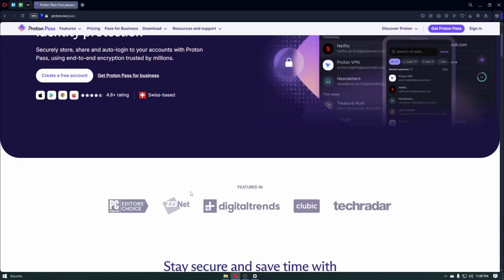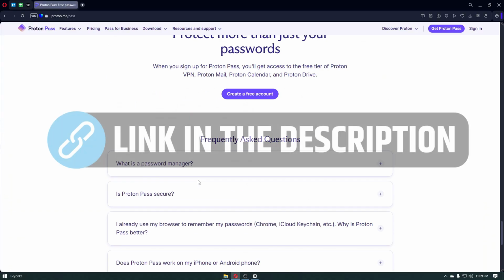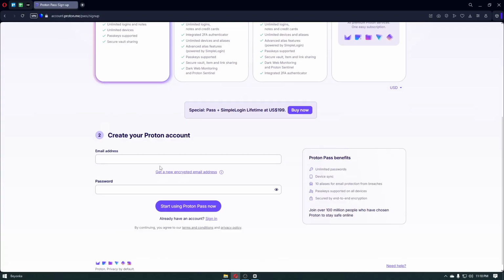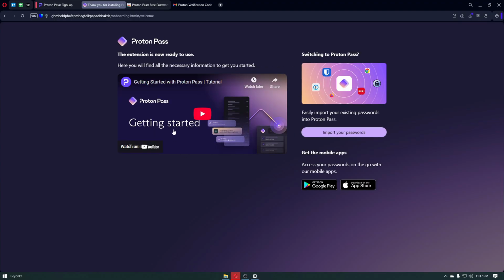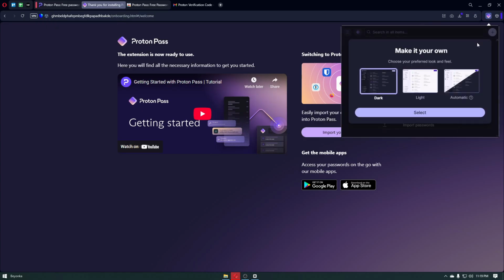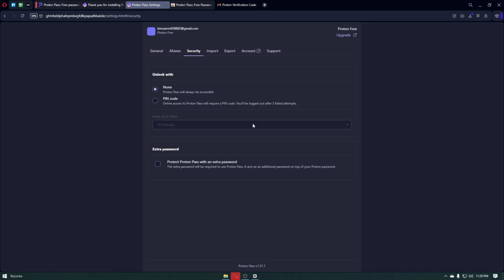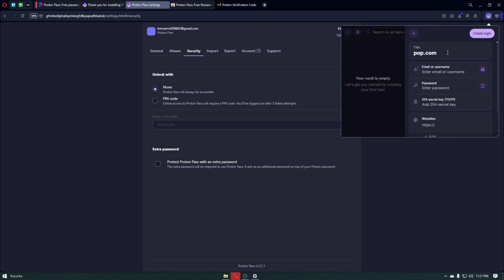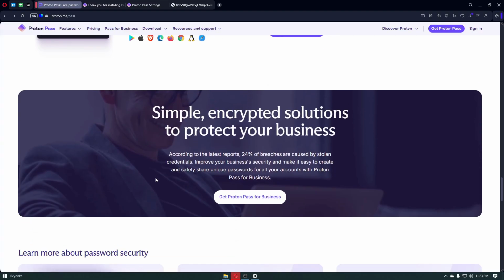NEW! Proton Pass Tutorial (2025) 🔐 | How To Use Proton Pass for Secure Password Management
Looking for a secure way to store and manage your passwords in 2025? In this Proton Pass tutorial, I’ll show you how to use Proton’s privacy-first password manager to protect your logins, autofill credentials, and keep your data safe across all devices. Whether you’re new to Proton or switching from another password manager, this guide will walk you through everything step by step.
✅ What You’ll Learn in This Proton Pass Tutorial:
🔐 How Proton Pass works and what makes it secure
📲 Setting up Proton Pass on desktop and mobile
🔑 How to save, organize, and autofill passwords
🛡️ Enabling two-factor authentication for extra protection
🔄 Syncing your password vault across devices
⏳ Timestamps & Video Chapters:
0:00 Intro – Why Use Proton Pass in 2025?
0:40 What Is Proton Pass? (Features Overview)
1:30 Creating Your Proton Account & Setting Up Proton Pass
2:50 Adding Passwords Manually or via Import
4:00 Using the Browser Extension for Autofill
5:10 Managing Secure Notes, Email Aliases, and 2FA
6:30 How to Use Proton Pass on Your Phone
7:45 Security Tips & Custom Settings You Should Enable
🔥 Why Watch This Proton Pass Tutorial?
✅ Protect your online accounts with encrypted password storage
✅ Learn how to use Proton Pass on mobile and desktop
✅ Discover privacy features like email masking and secure notes
✅ Beginners looking for a safe password manager
✅ Users switching from LastPass, Bitwarden, or 1Password
✅ Anyone who wants end-to-end encryption and privacy
✅ People who already use Proton Mail, VPN, or Drive
📢 Follow me for tutorials on Proton apps, cybersecurity, and digital privacy tools!